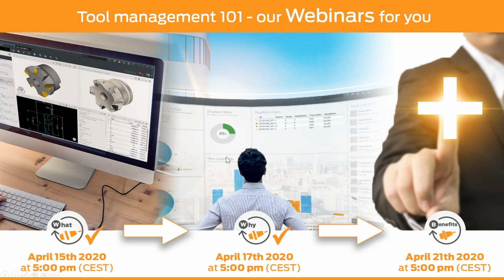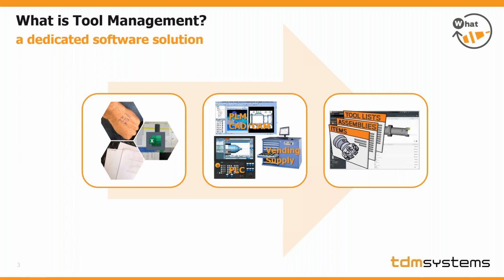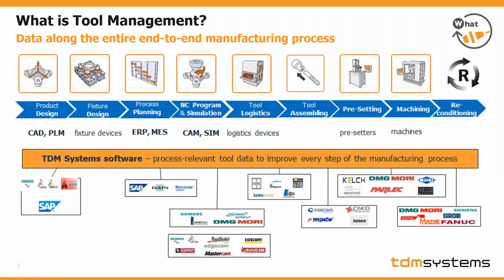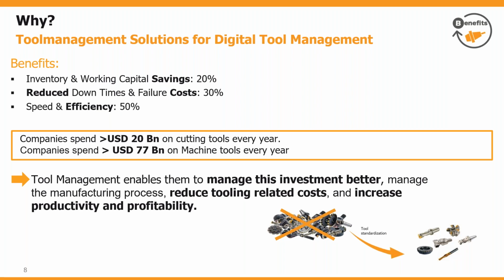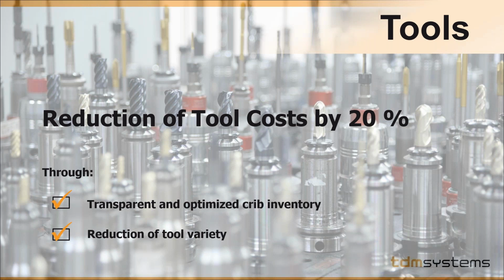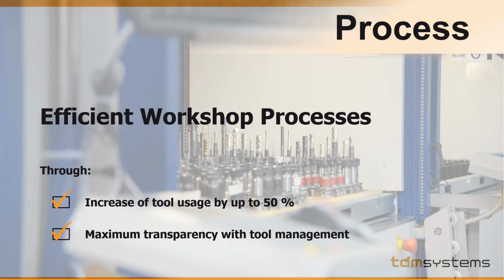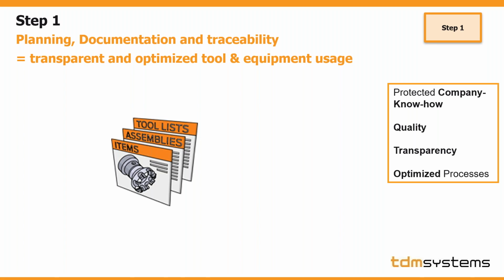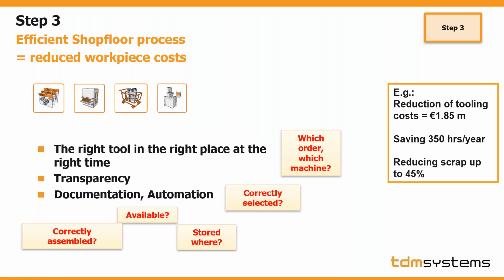Webinar 3/3: Tool management 101 - Benefits of tool management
In this webinar you will learn about the advantages of tool management, including key figures.

Tool management is not a question of size. It is the foundation for digitization and higher productivity in all machining companies. The data flow of cutting tools in production is becoming increasingly important. Cutting tools must be at the right machine at the right time. For this process to run smoothly, all systems involved in planning and on the shop floor must communicate with each other. A uniform database for tools is an indispensable requirement for this.